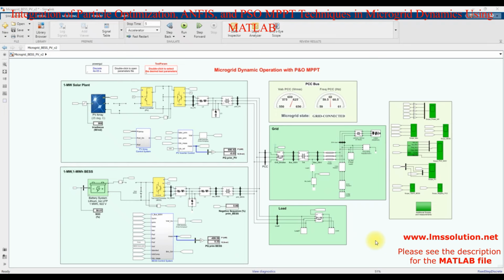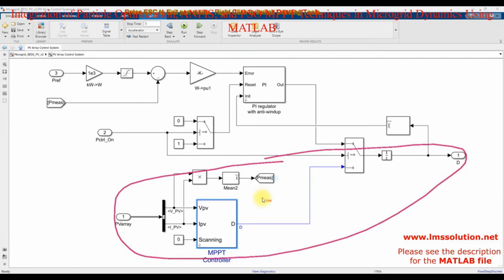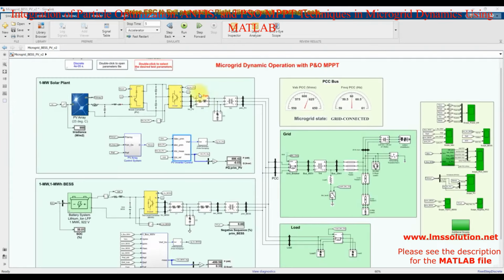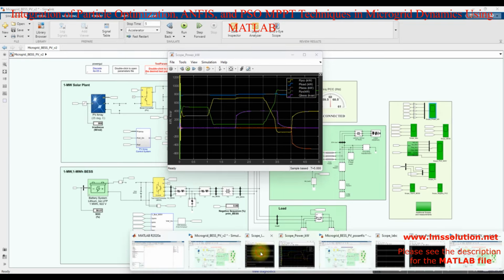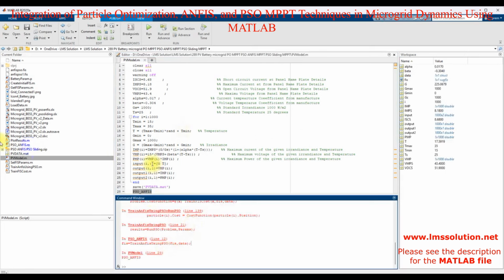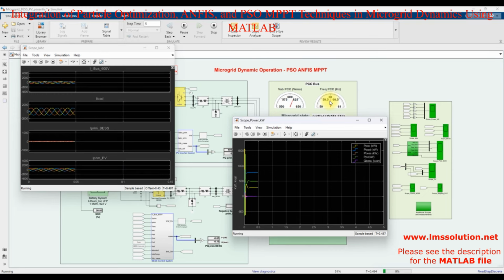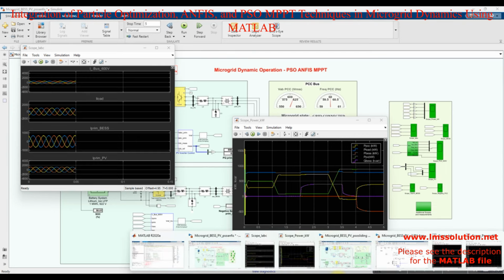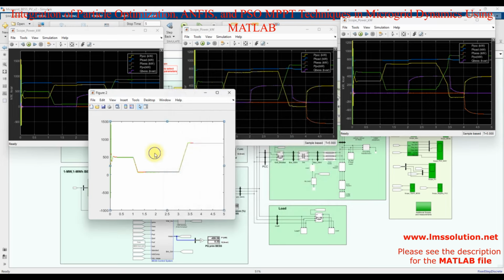Integration of P&O, ANFIS, and PSO MPPT Techniques in Microgrid Dynamics in MATLAB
In this video, discover the fascinating world of microgrid dynamics through MATLAB simulation. Learn about the advanced techniques used, including Perturb and Observe (PO), Adaptive Neuro-Fuzzy Inference System (ANFIS), and Particle Swarm Optimization (PSO) Maximum Power Point Tracking (MPPT). Gain insights into optimizing microgrid performance and ensuring efficient energy management. Join us for an engaging and educational journey into the realm of renewable energy systems. Don't miss out on this exciting exploration of cutting-edge technologies in the field of microgrid simulation!

1. MATLAB modelling of Solar PV cell and Solar PV Array Using a mathematical equation.
2. How to find I-V and PV Characteristics of the modelled solar PV array in MATLAB.
3. MATLAB Implementation of Maximum Powerpoint Algorithm for solar PV array with a stand-alone system.
4. MATLAB Implementation of solar MPPT charger controller for a solar PV system.
5. MATLAB Implementation of a grid-connected solar PV system.

𝐀𝐧𝐲 𝐯𝐢𝐝𝐞𝐨 𝐨𝐫 𝐢𝐦𝐚𝐠𝐞𝐬 𝐢𝐧 𝐭𝐡𝐢𝐬 𝐯𝐢𝐝𝐞𝐨 𝐡𝐚𝐬 𝐛𝐞𝐞𝐧 𝐮𝐬𝐞𝐝 𝐨𝐧𝐥𝐲 𝐭𝐨 𝐜𝐨𝐧𝐯𝐞𝐲 𝐦𝐞𝐬𝐬𝐚𝐠𝐞𝐬 𝐭𝐨 𝐭𝐡𝐞 𝐯𝐢𝐞𝐰𝐞𝐫𝐬. 𝐈 𝐝𝐨𝐧'𝐭 𝐢𝐧𝐭𝐞𝐧𝐝 𝐭𝐨 𝐢𝐧𝐟𝐫𝐢𝐧𝐠𝐞 𝐭𝐡𝐞 𝐜𝐨𝐩𝐲𝐫𝐢𝐠𝐡𝐭 𝐨𝐟 𝐚𝐧𝐲𝐨𝐧𝐞. 𝐓𝐡𝐢𝐬 𝐕𝐢𝐝𝐞𝐨 𝐎𝐧𝐥𝐲 𝐅𝐨𝐫 share the knowledge of engineering technical aspect using software such as MATLAB, PSIM, Proteus etc 𝐀𝐧𝐝 𝐓𝐡𝐢𝐬 𝐂𝐡𝐚𝐧𝐧𝐞𝐥 𝐃𝐎𝐄𝐒 𝐍𝐎𝐓 𝐏𝐫𝐨𝐦𝐨𝐭𝐞 𝐨𝐫 𝐞𝐧𝐜𝐨𝐮𝐫𝐚𝐠𝐞 𝐀𝐧𝐲 𝐢𝐥𝐥𝐞𝐠𝐚𝐥 𝐚𝐜𝐭𝐢𝐯𝐢𝐭𝐢𝐞𝐬, 𝐚𝐥𝐥 𝐜𝐨𝐧𝐭𝐞𝐧𝐭𝐬 𝐩𝐫𝐨𝐯𝐢𝐝𝐞𝐝 𝐛𝐲 𝐓𝐡𝐢𝐬 𝐂𝐡𝐚𝐧𝐧𝐞𝐥. Reference : Pierre Giroux (2023). Microgrid Dynamic Operation MATLAB Central File Exchange. Retrieved August 5, 2023. 𝐍𝐨𝐧-𝐩𝐫𝐨𝐟𝐢𝐭, 𝐞𝐝𝐮𝐜𝐚𝐭𝐢𝐨𝐧𝐚𝐥 𝐨𝐫 𝐩𝐞𝐫𝐬𝐨𝐧𝐚𝐥 𝐮𝐬𝐞 𝐭𝐢𝐩𝐬 𝐭𝐡𝐞 𝐛𝐚𝐥𝐚𝐧𝐜𝐞 𝐢𝐧 𝐟𝐚𝐯𝐨𝐫 𝐨𝐟 𝐟𝐚𝐢𝐫 𝐮𝐬 𝐀𝐥𝐥 𝐩𝐡𝐨𝐭𝐨𝐬 𝐚𝐫𝐞 𝐮𝐬𝐞𝐝 𝐮𝐧𝐝𝐞𝐫 𝐜𝐫𝐞𝐚𝐭𝐢𝐯𝐞 𝐜𝐨𝐦𝐦𝐨𝐧𝐬 𝐥𝐢𝐜𝐞𝐧𝐬𝐞 𝐚𝐬 𝐜𝐜𝟎, 𝐜𝐜 𝐛𝐲 𝐒𝐀 𝟏.𝟎, 𝐜𝐜 𝐛𝐲 𝐒𝐀 𝟐.𝟎, 𝐜𝐜 𝐛𝐲 𝐒𝐀 𝟑.𝟎 𝐚𝐧𝐝 𝐜𝐜 𝐛𝐲 𝐒𝐀 𝟒.𝟎 𝐥𝐢𝐜𝐞𝐧𝐬𝐞.